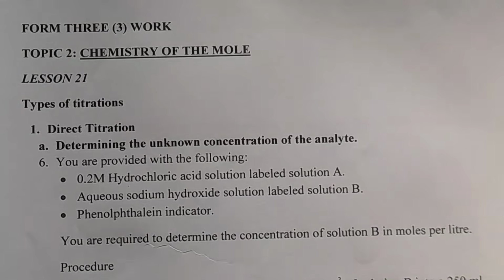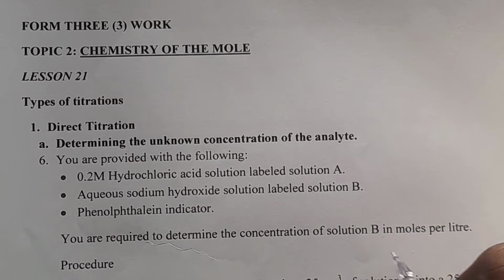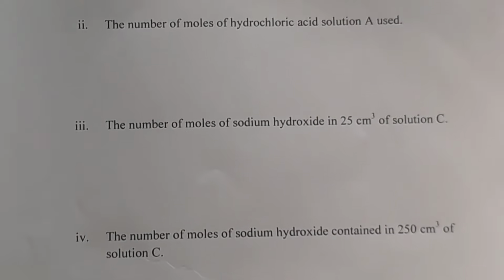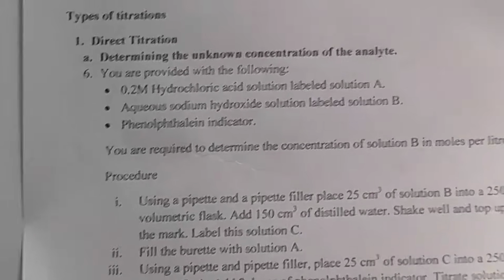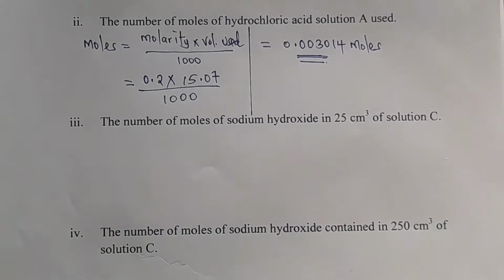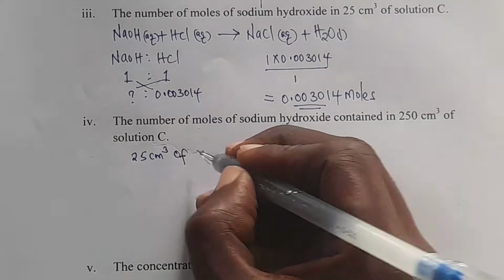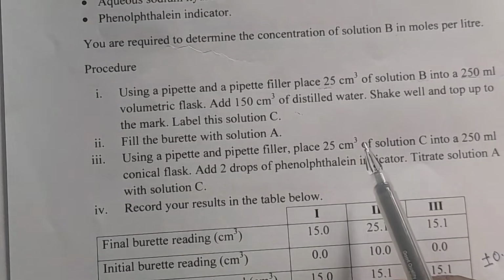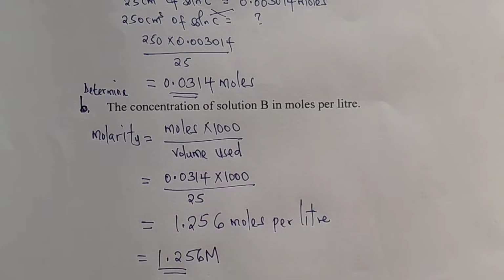FORM 3: TOPIC 2: MOLE: LESSON 21 (Direct Titration) | ADEN CHEMISTRY